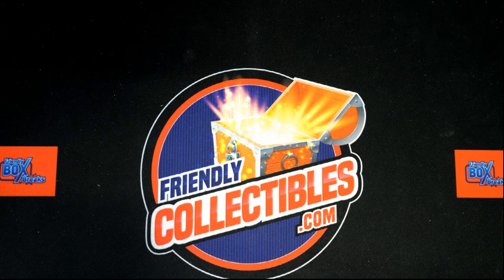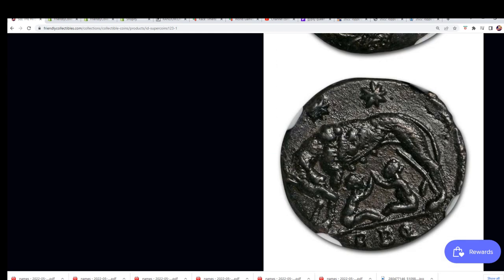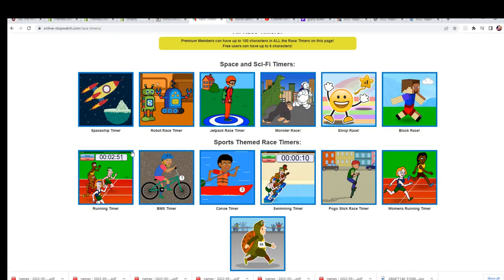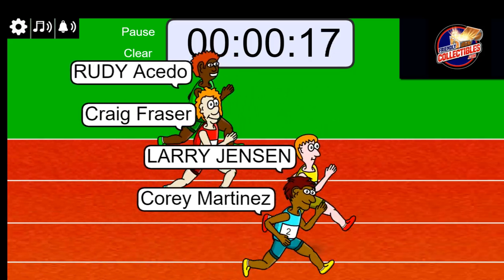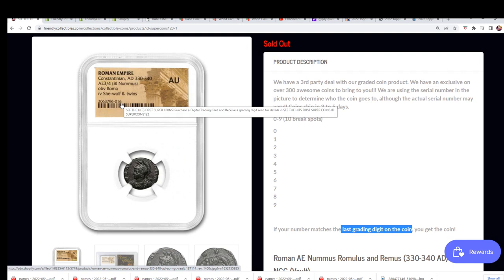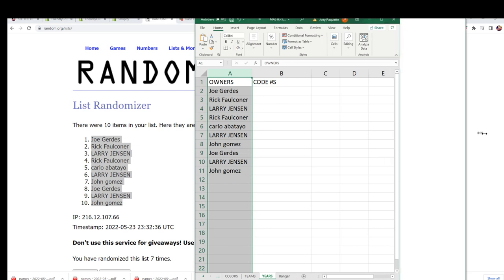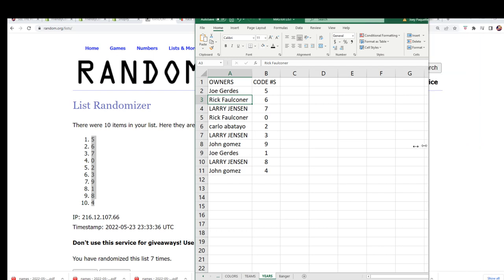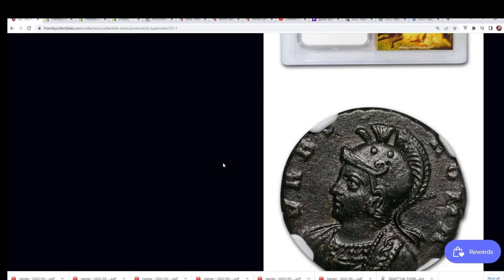SEE THE HITS FIRST SUPER COINS ID SUPERCOINS123